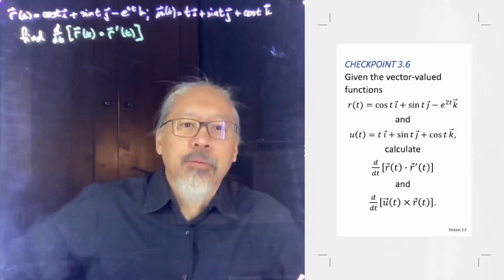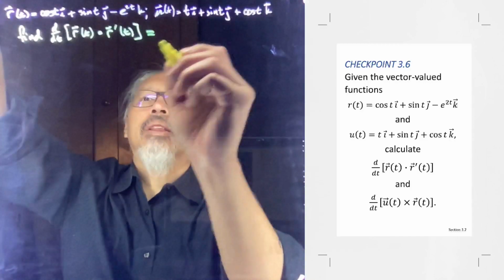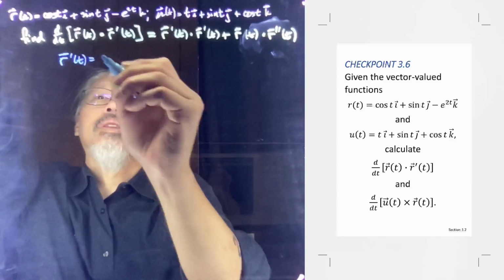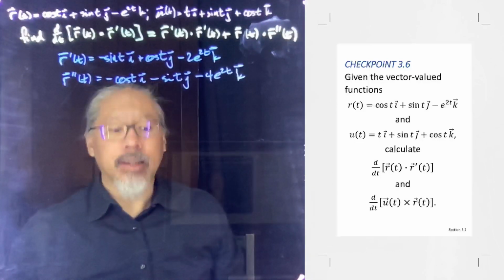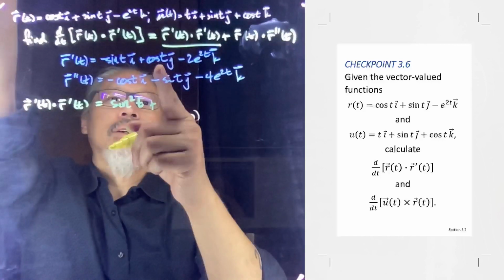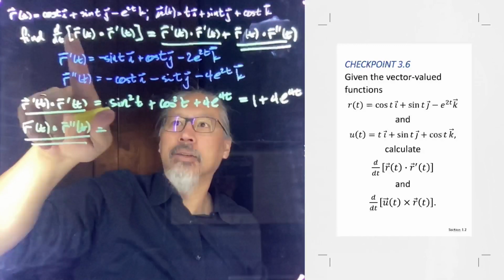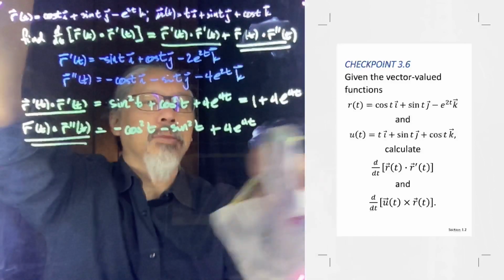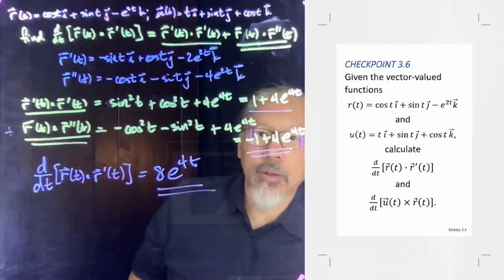m253 CP3 06 1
Checkpoint 3.6, part 1
Section 3.3: Calculus of Vector-Valued Functions
OpenStax Text
Cañada College
Ray Lapuz